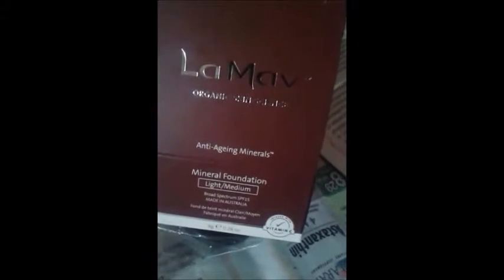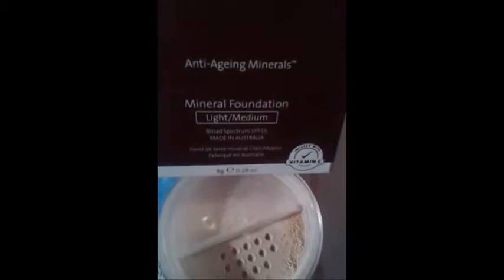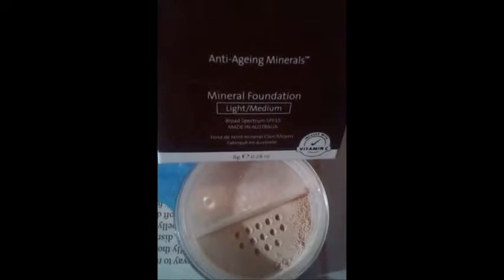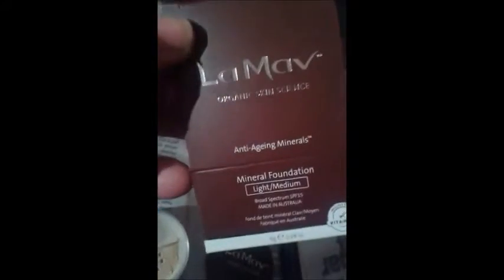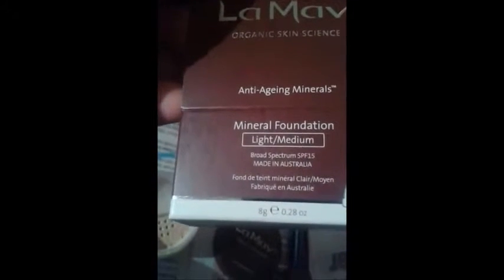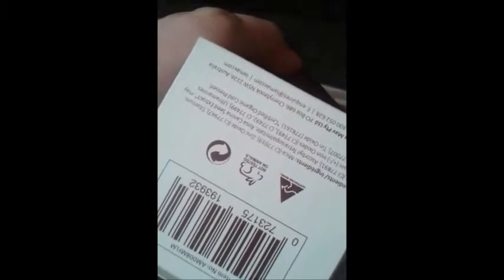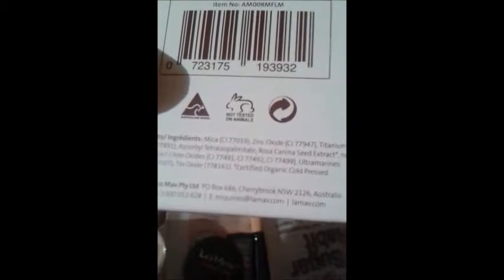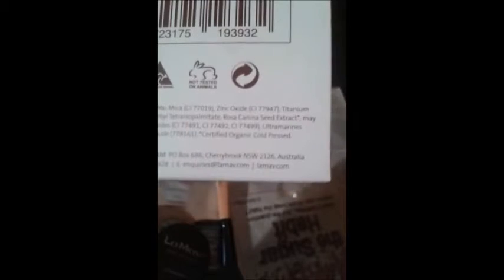La Mav Mineral Makeup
product in exchange for my honest review. The opinions expressed here are Only my own.~~